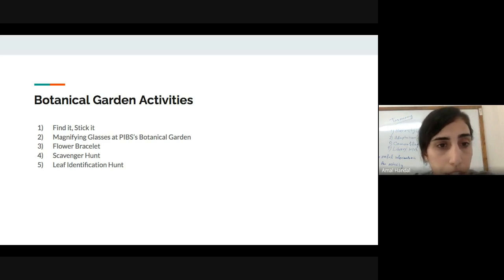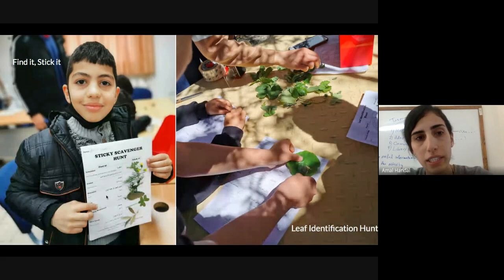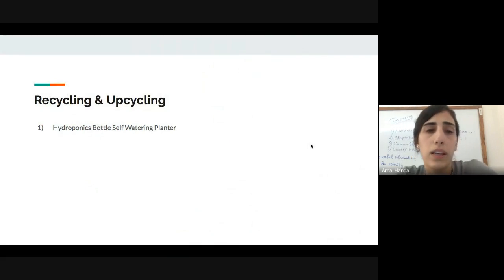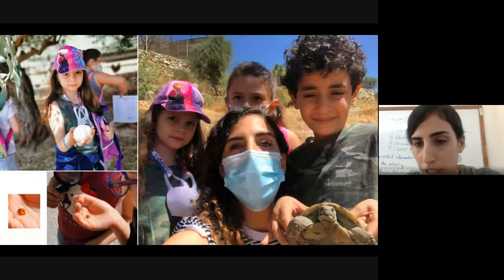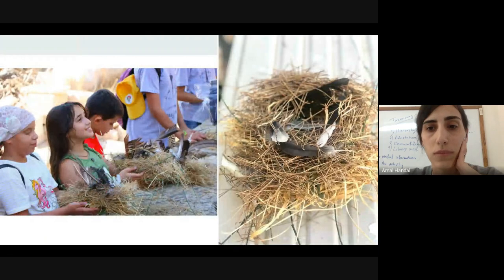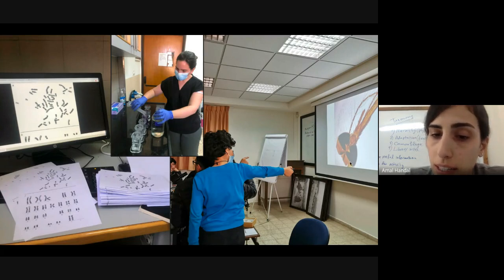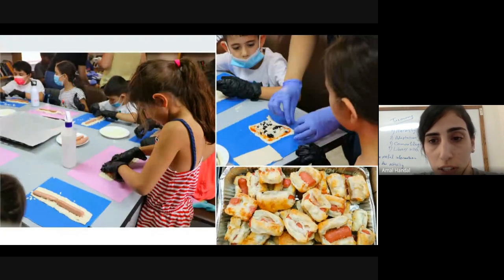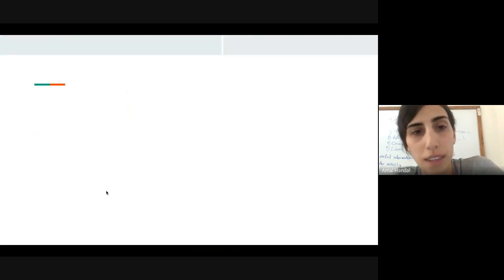Future Conversations 2021 09 17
Friday future conversation series. This one is on childhood environmental education